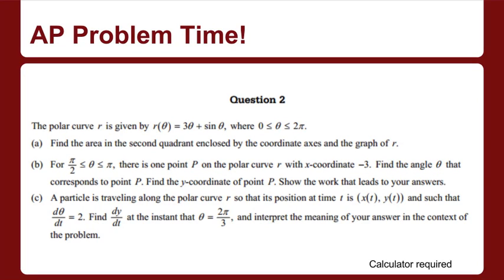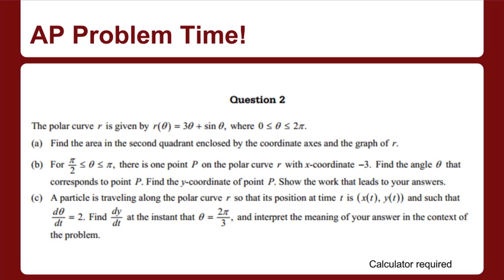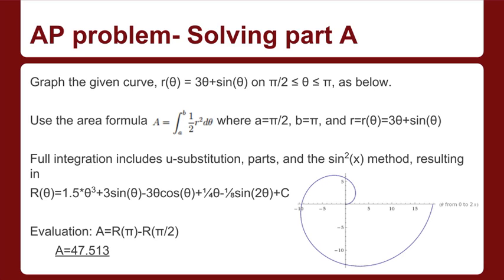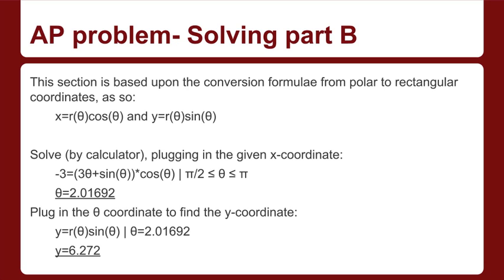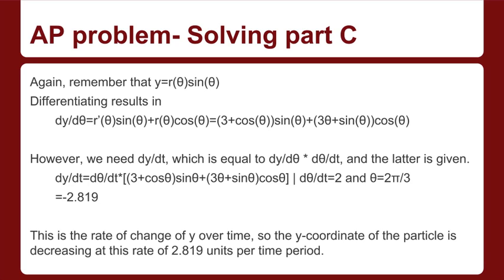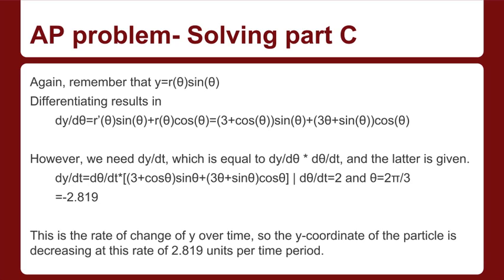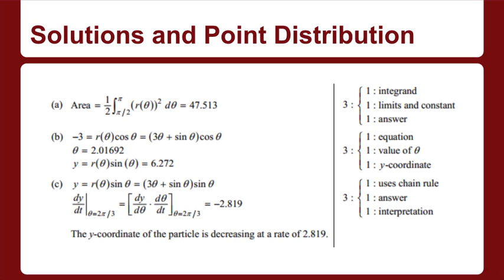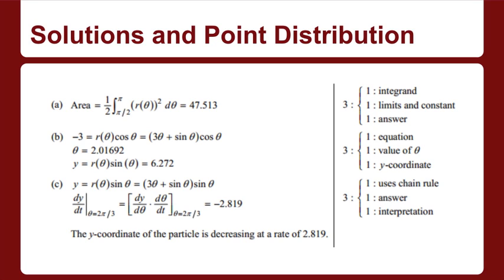Ap Calc BC: Polar functions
The full solution to the AP free response section from 2011, form b, question #2. Created for a class project.